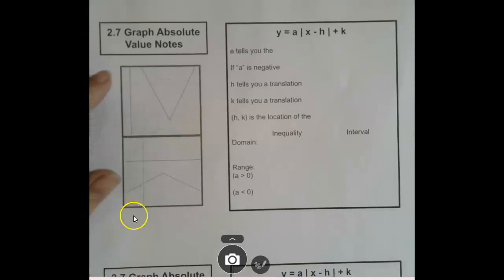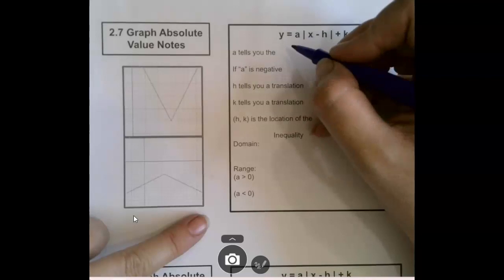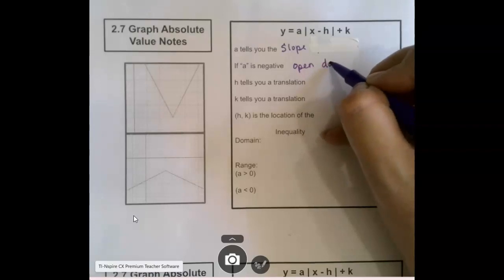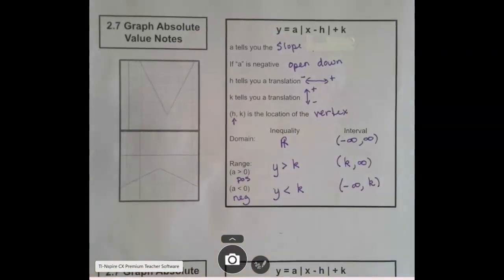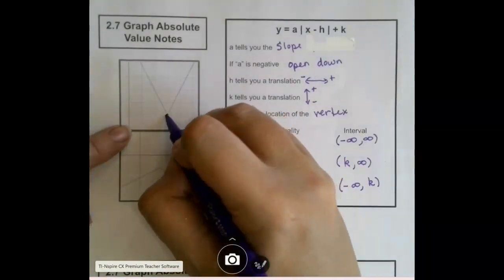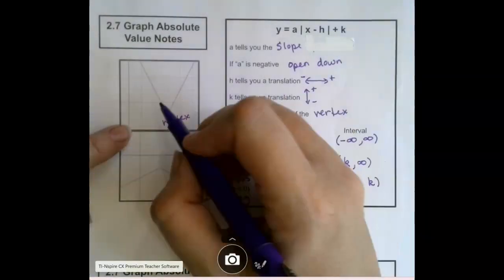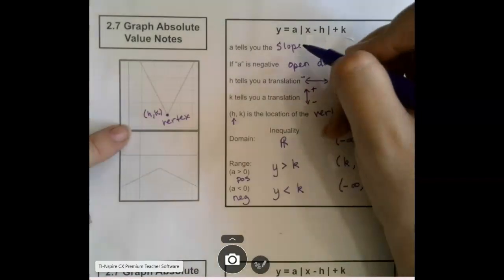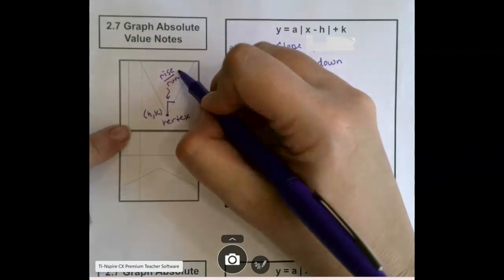Graph Abs Val